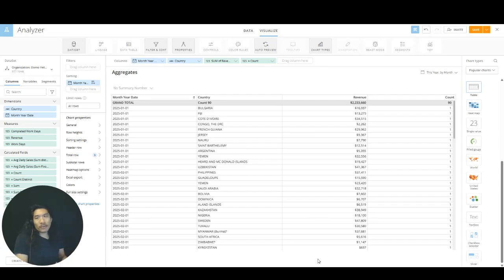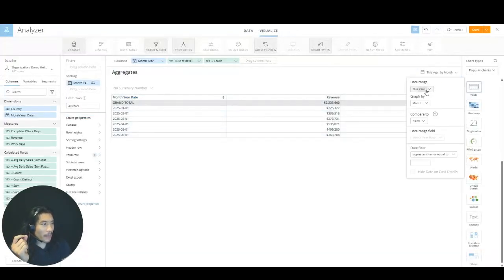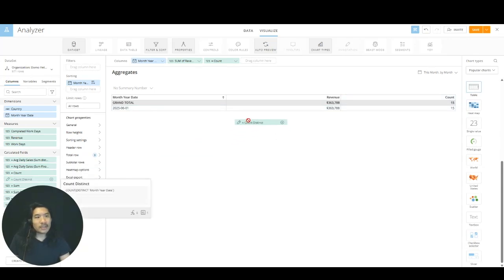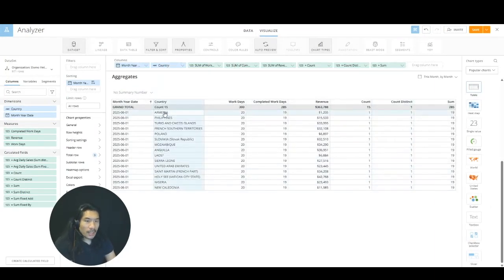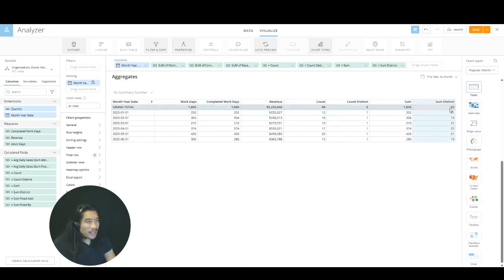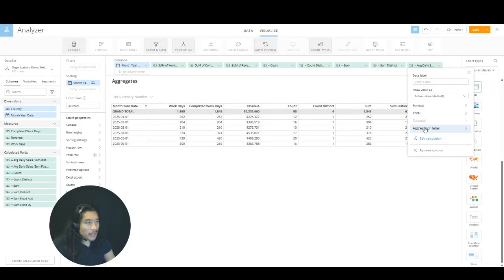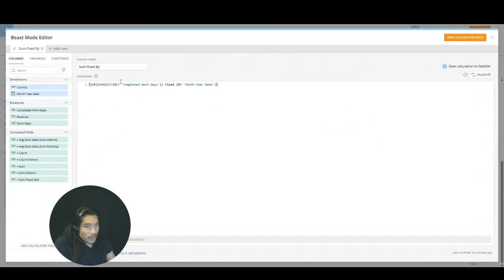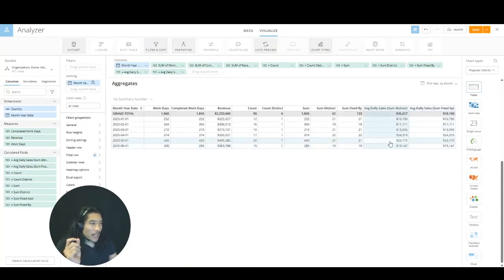Understanding SQL Count/ Sum vs Distinct vs Fixed By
Get instant notification of my data tips by signing up for my newsletter

Does Count vs Count Distinct vs Count Fixed By confuse you? I'm here to help clarify a bit what the differences are when to use them. If you want more tips like this I also have a course where you can learn to use @DomoHQ. Get a free 14 day trial.

0:00 - Start
1:10 - Count
2:30 - Count Distinct
3:30 - Sum
4:38 - Sum Distinct
6:30 - Fixed by
8:35 - Other ways I can help